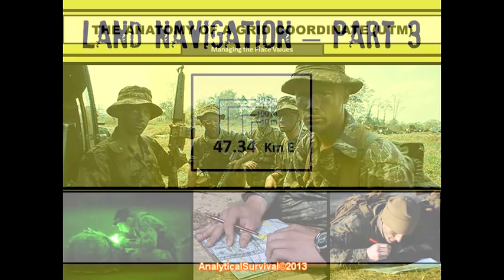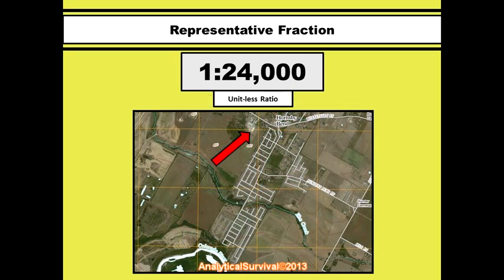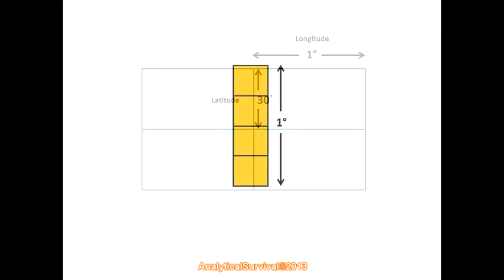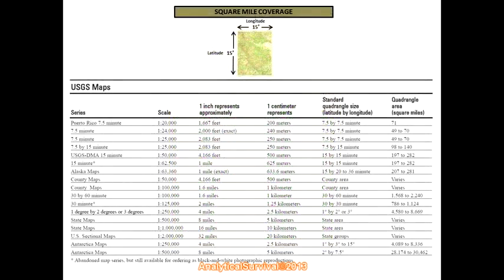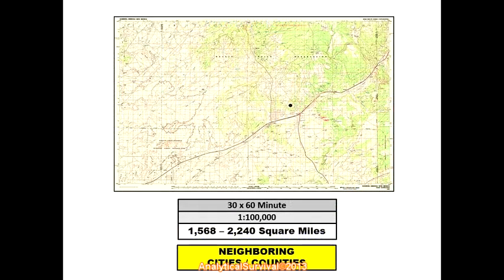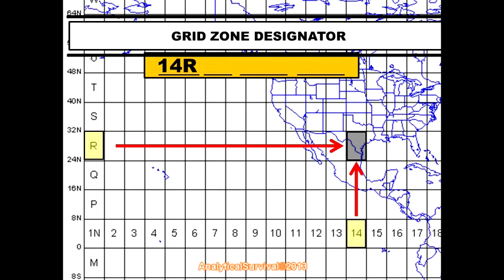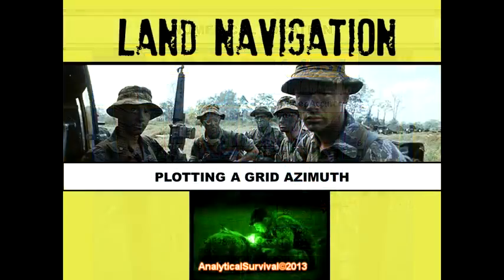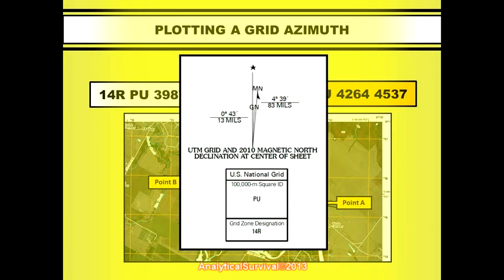Land Navigation Part 3